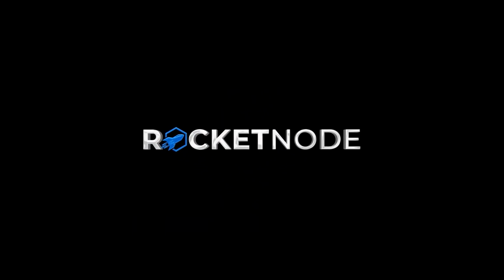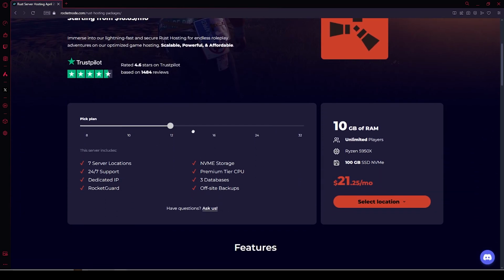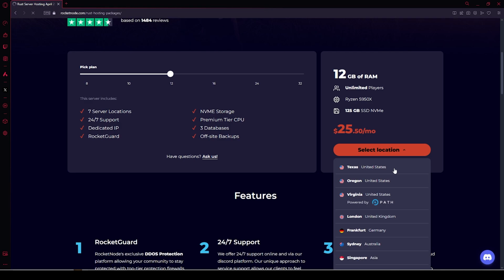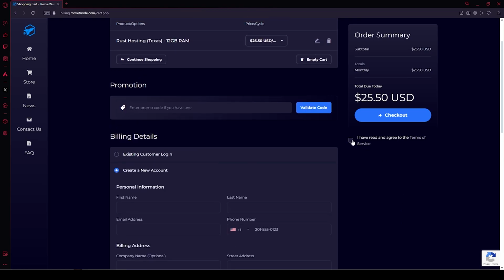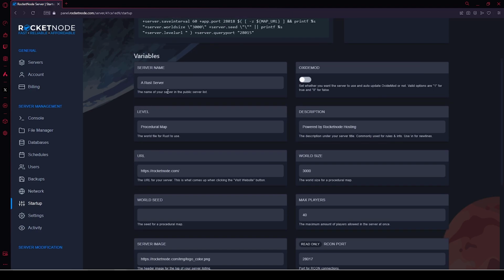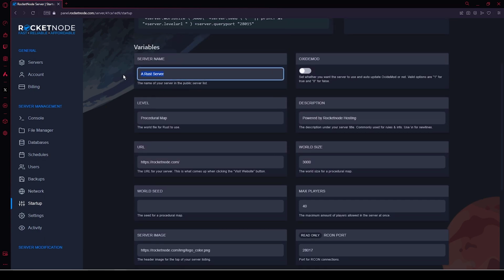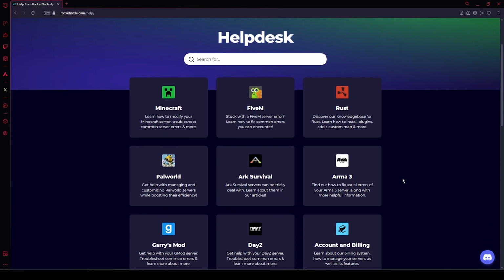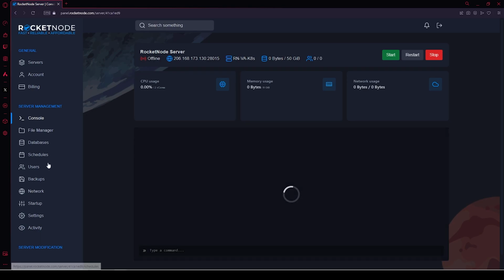How to Make a Rust Server in 2 Minutes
Learn how to make your own Rust server in under 2 minutes with the help of RocketNode Hosting. In this video, you will see the process and all the steps.